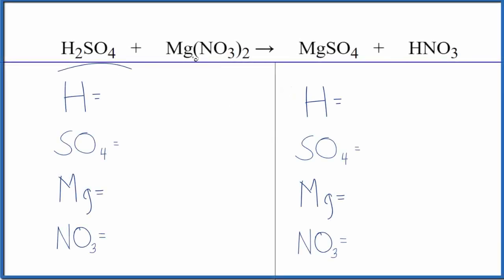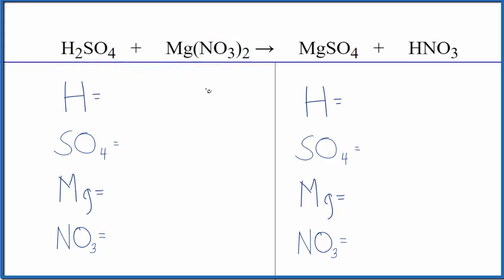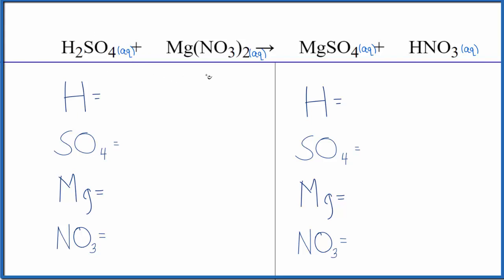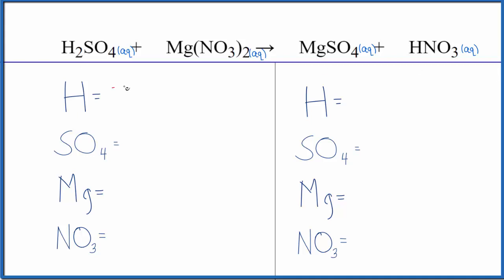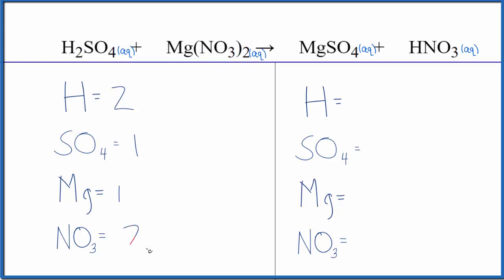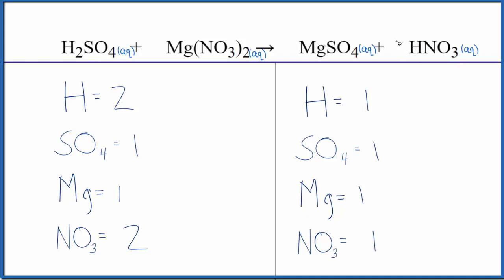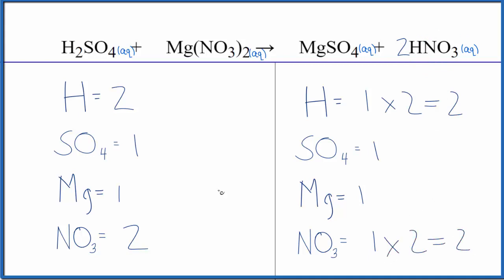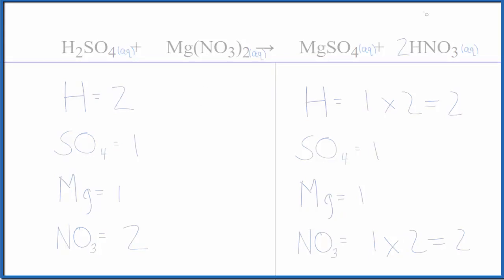How to Balance H2SO4 + Mg(NO3)2 = MgSO4 + HNO3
In this video we'll balance the equation H2SO4 + Mg(NO3)2 = MgSO4 + HNO3 and provide the correct coefficients for each compound.

To balance H2SO4 + Mg(NO3)2 = MgSO4 + HNO3 you'll need to be sure to count all of atoms on each side of the chemical equation.

Once you know how many of each type of atom you can only change the coefficients (the numbers in front of atoms or compounds) to balance the equation for Sulfuric acid + Magnesium nitrate.